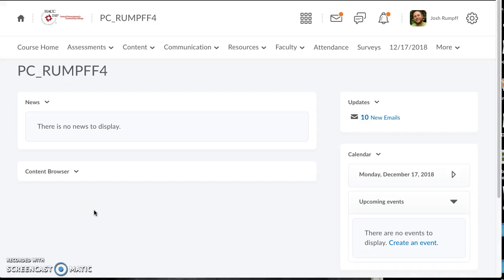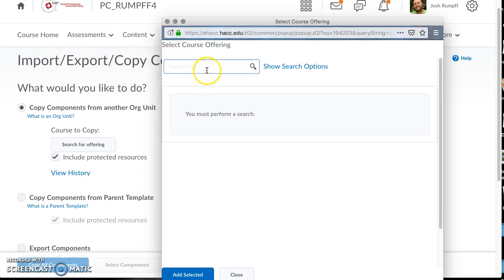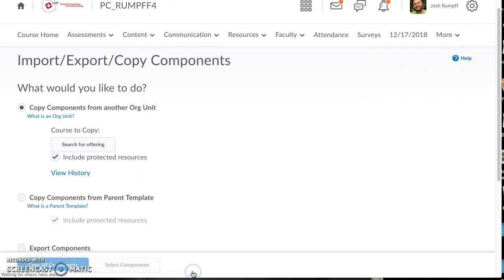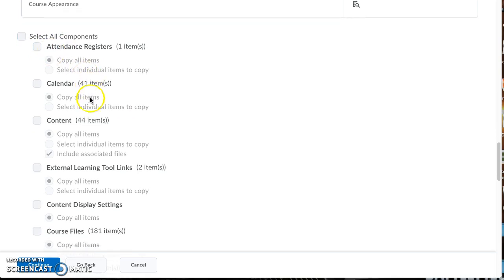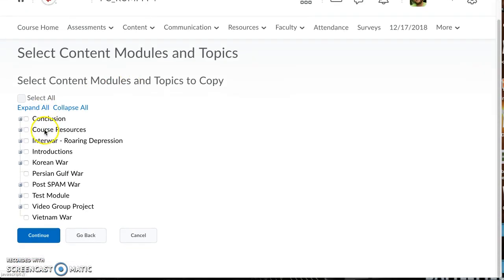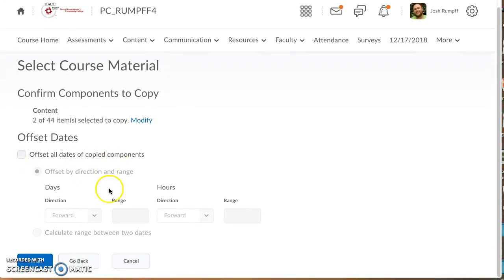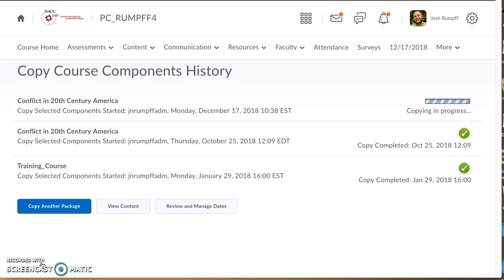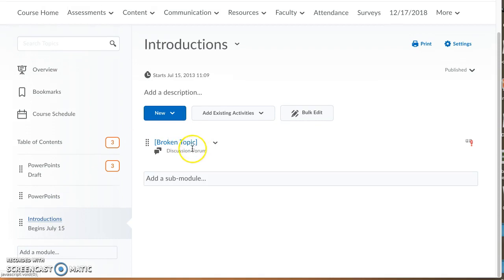D2L Brightspace - Copying Over Specific Items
How to copy over specific items in a D2L Brightspace course.